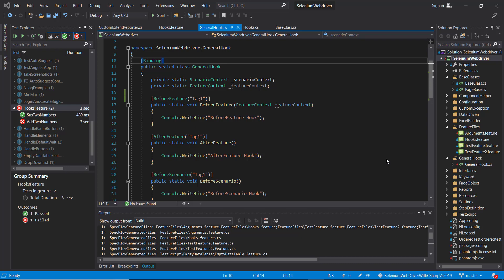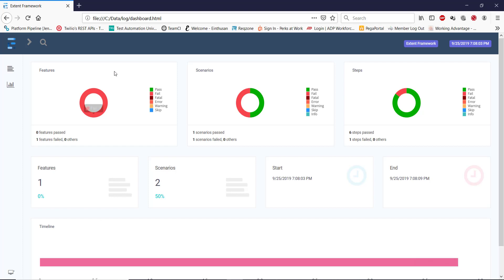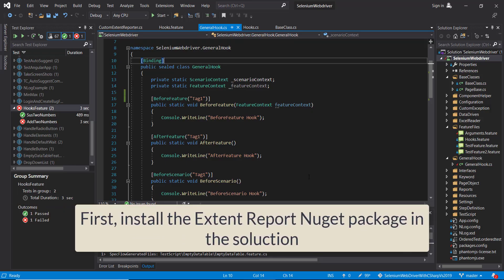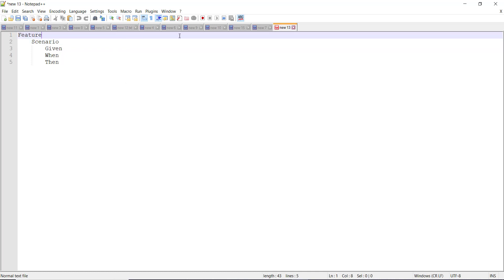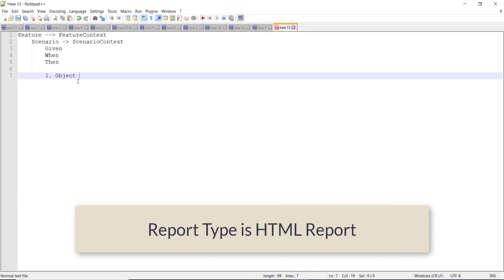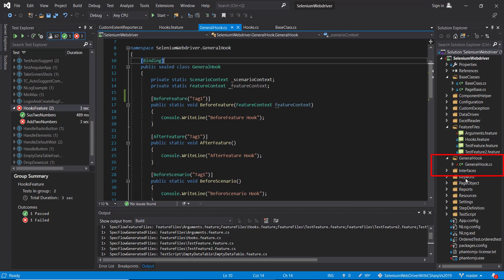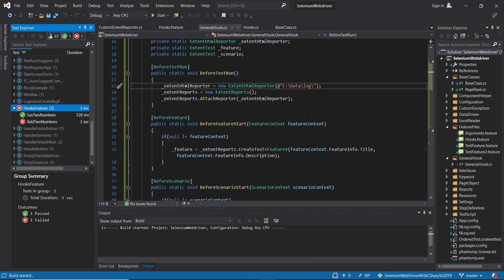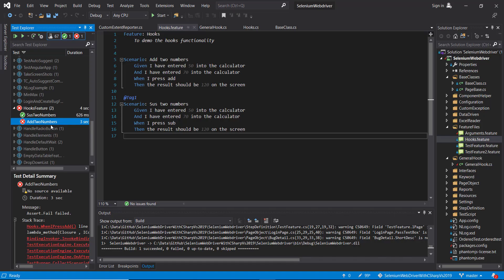1. Extent Report Integration - Part 1.